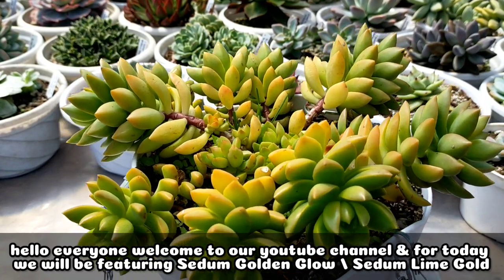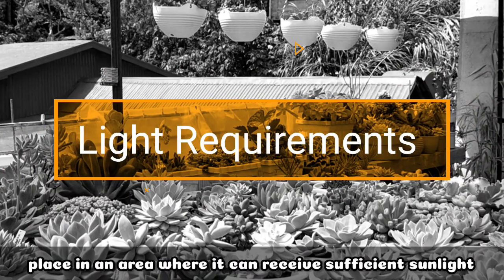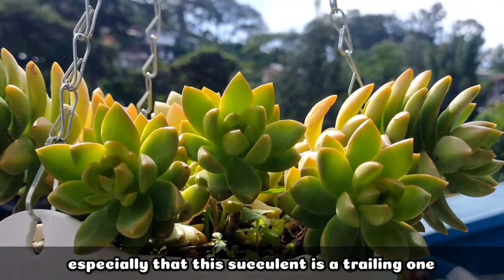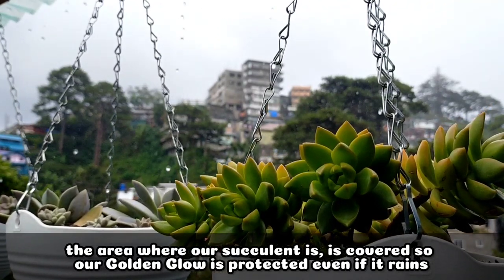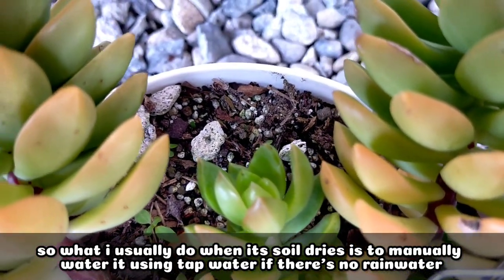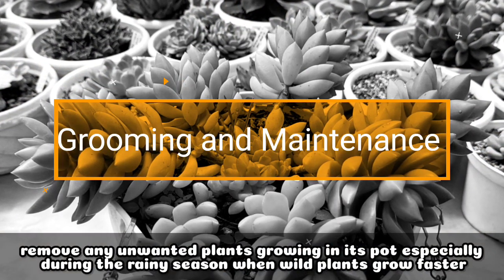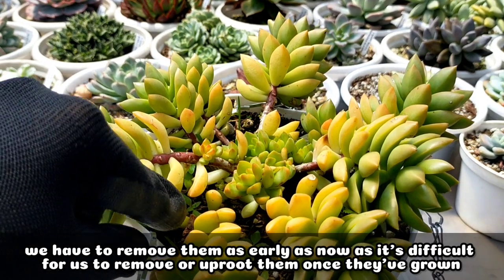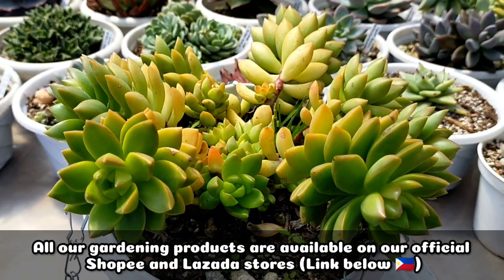138 SEDUM GOLDEN GLOW • SEDUM LIME GOLD SUCCULENT CARE GUIDE || Benguet California Sunset Succulent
Our 138th Succulent Care Guide featuring Sedum Golden Glow, aka Sedum Lime Gold or the Benguet California Sunset.